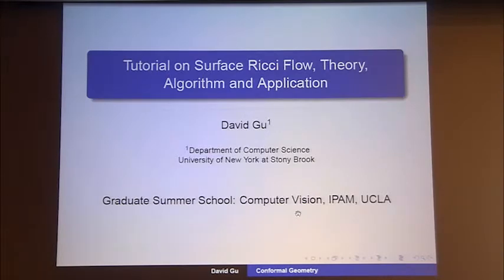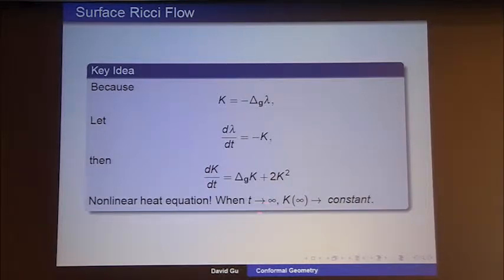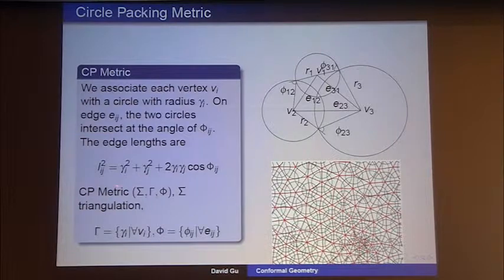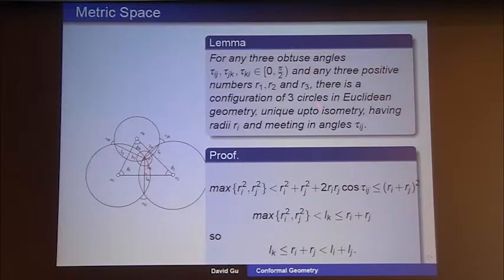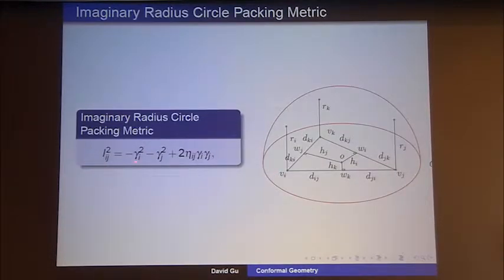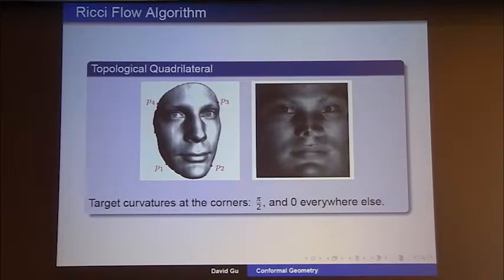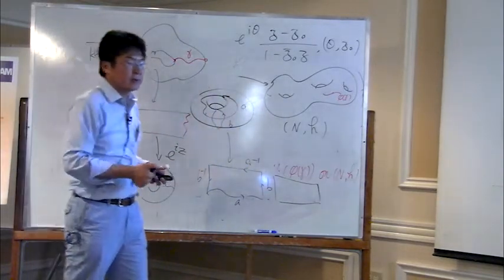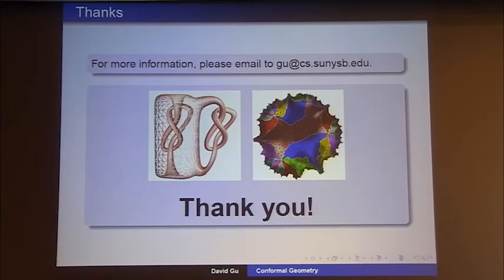Tutorial on Surface Ricci Flow for Shape Registration and Analysis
David Gu
SUNY Stony Brook